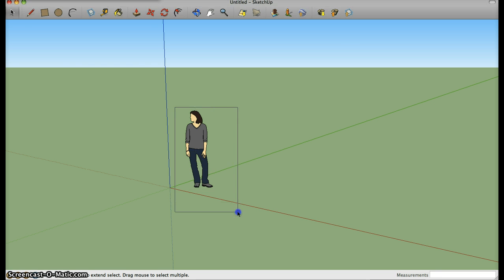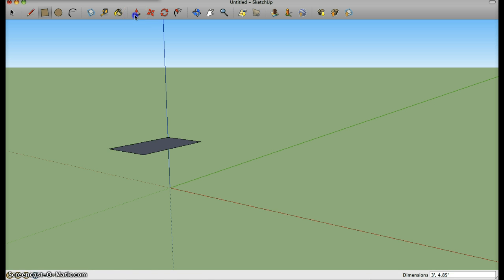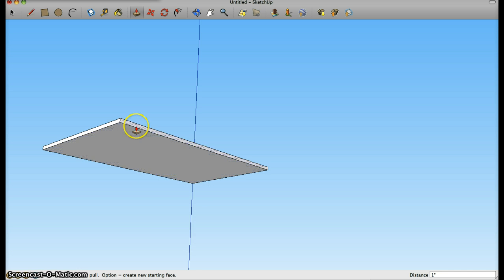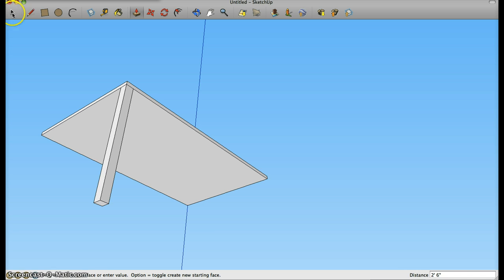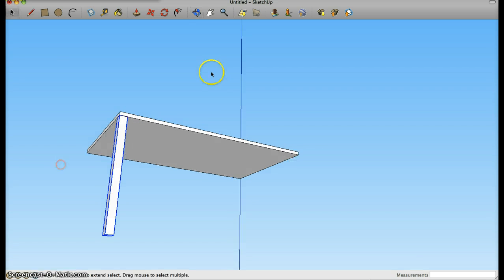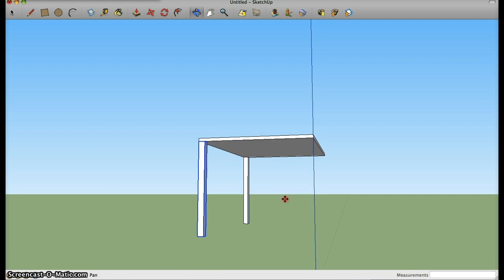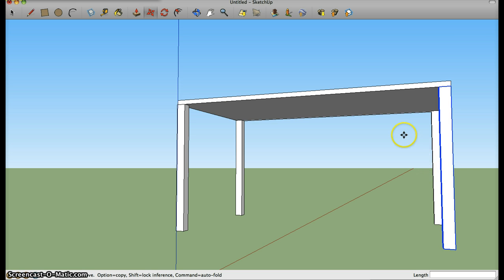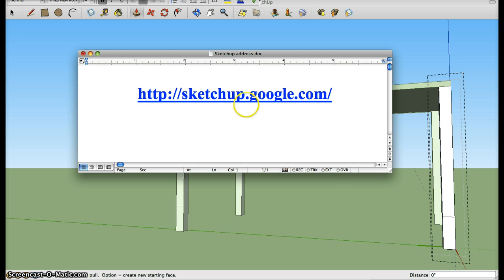Quick Table in Sketchup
A five minute tutorial on how to draw a simple table.